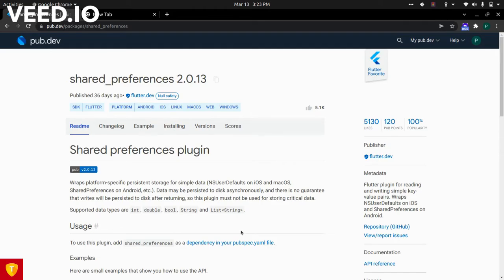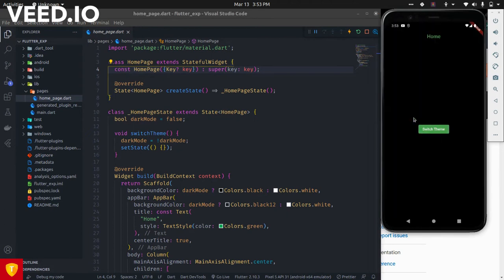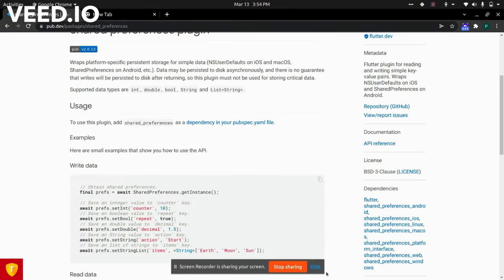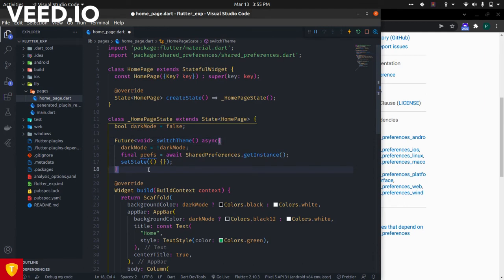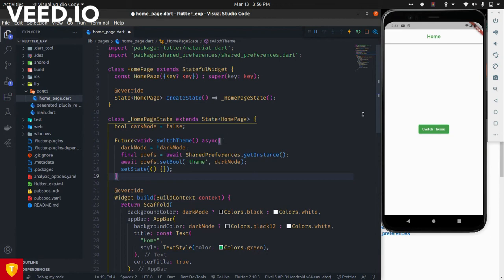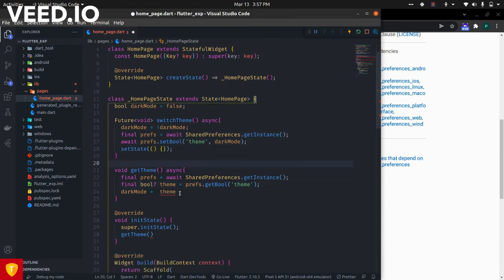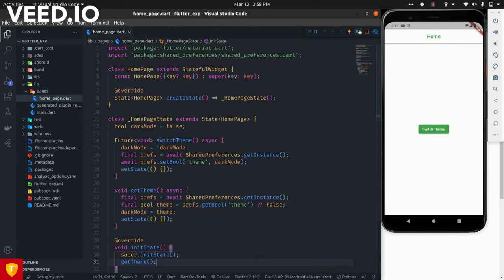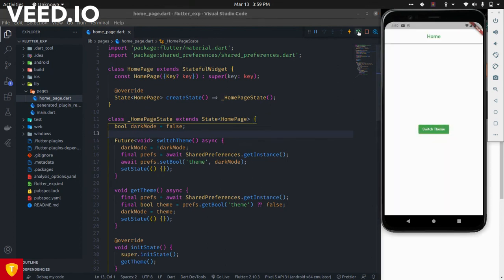New Flutter Shared Preferences Tutorial 2022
In this video I have explained how to use shared preferences in flutter to store persistence data.
This is new 2022 tutorial of shared preferences in flutter.

Supported data types are int, double, bool, String and List of String

Social Media🔰